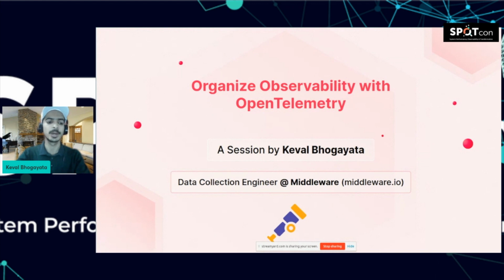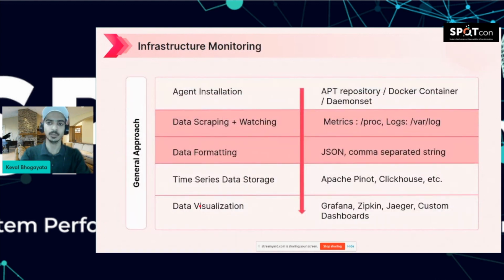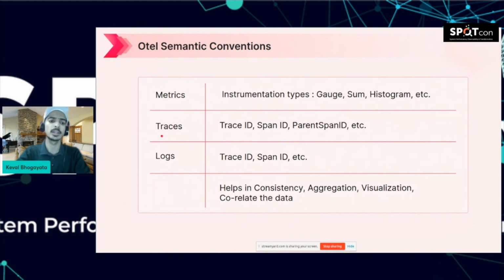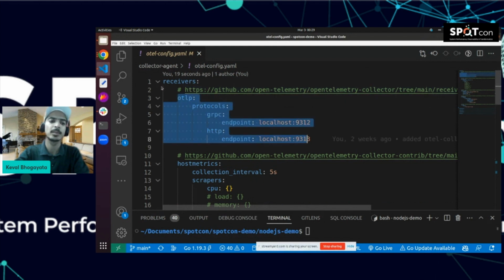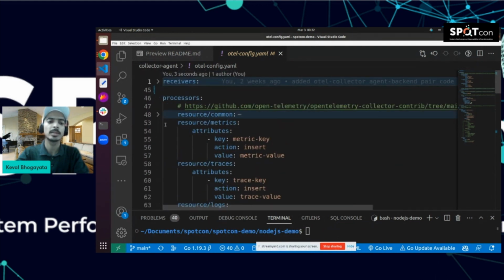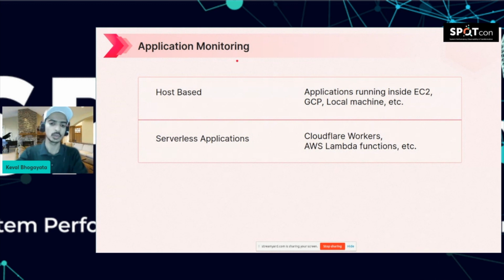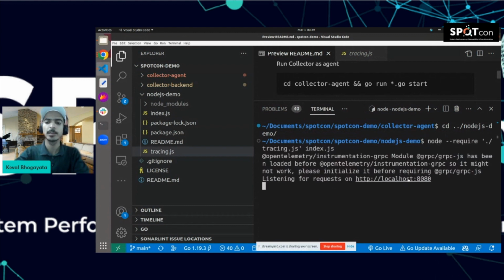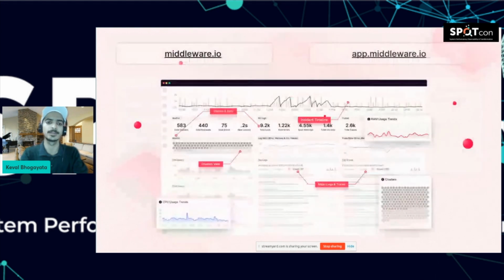SPOTcon 2023: Organize Observability with OpenTelemetry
Organize Observability with OpenTelemetry presented by Keval Bhogayata